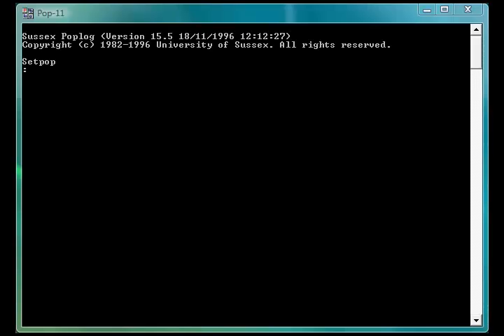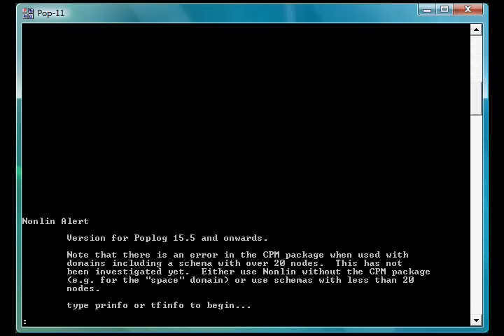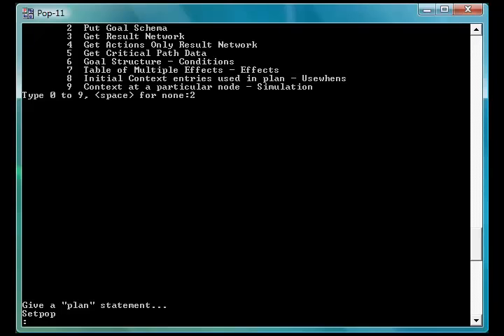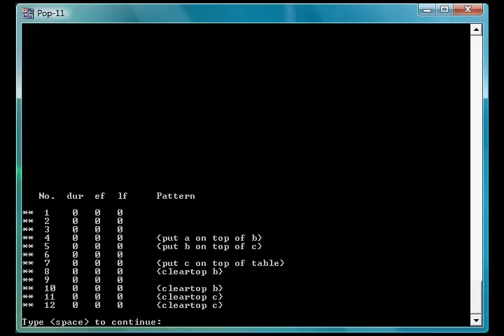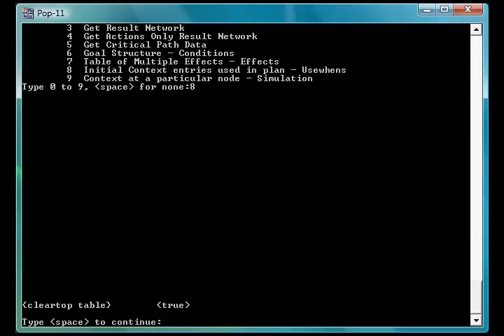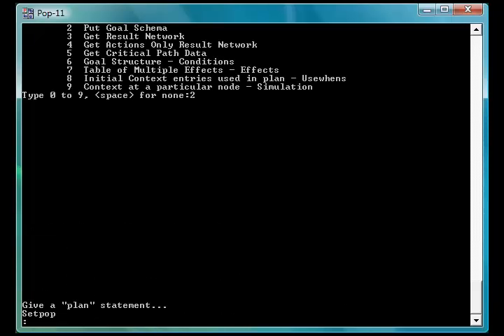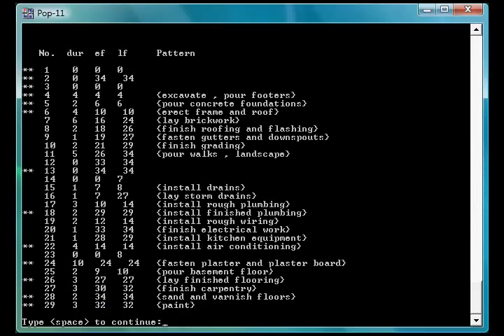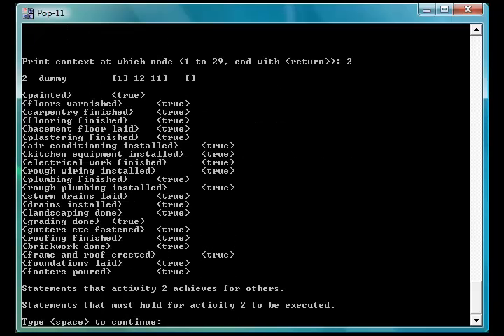A.1. AIPLAN - Nonlin Demos 720x480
Additional content (feat. Nonlin demonstrations) of the University of Edinburgh's "Artificial Intelligence Planning" (AIPLAN) open online course.